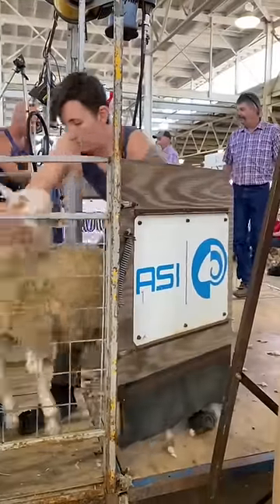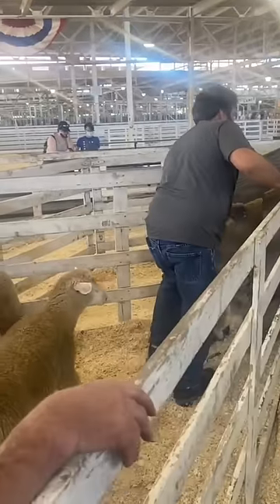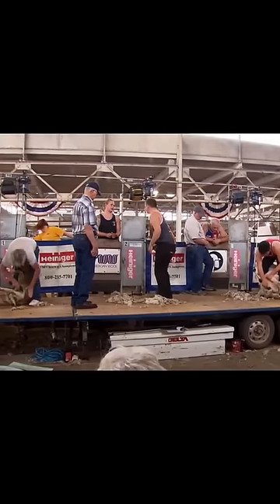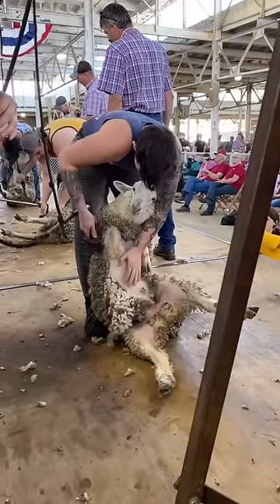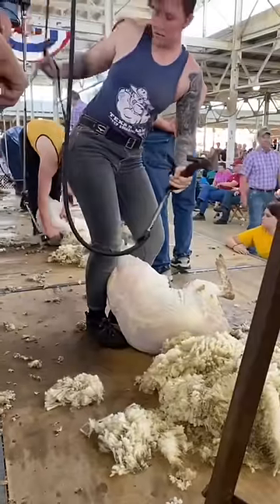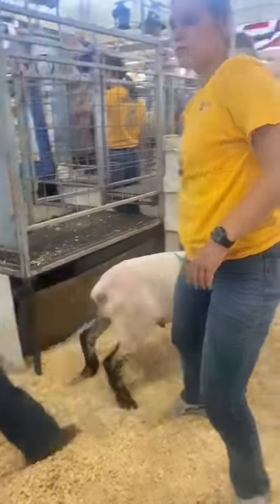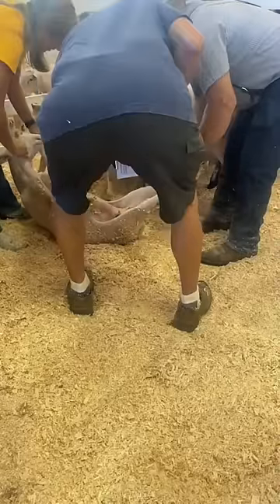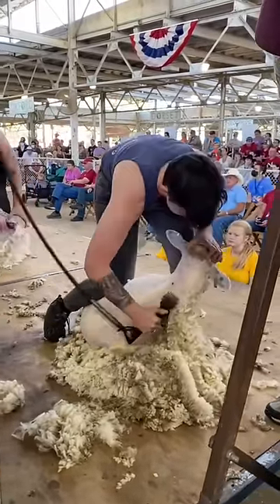Shearing Competition Explained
How a Sheep Shearing Competition Works